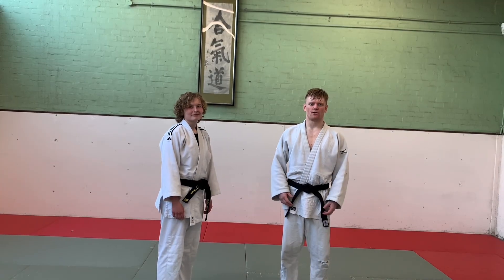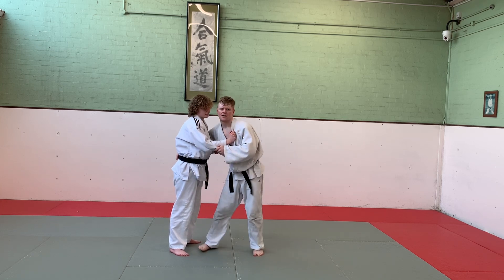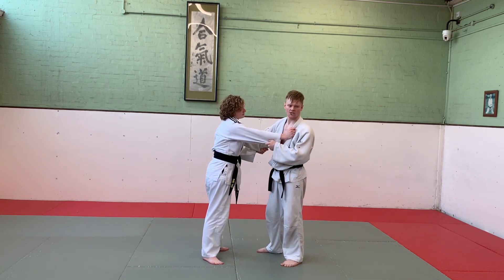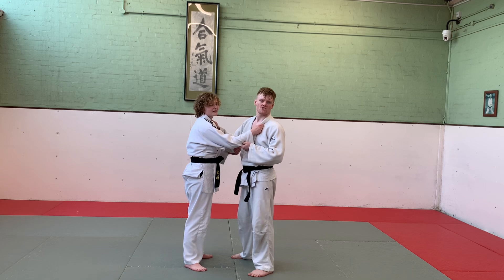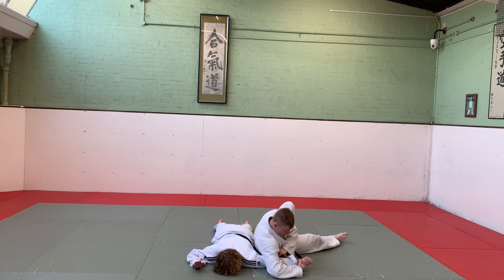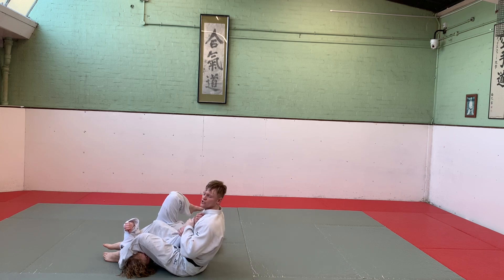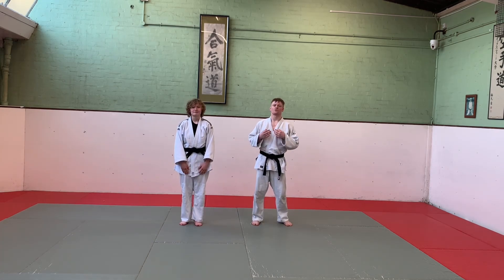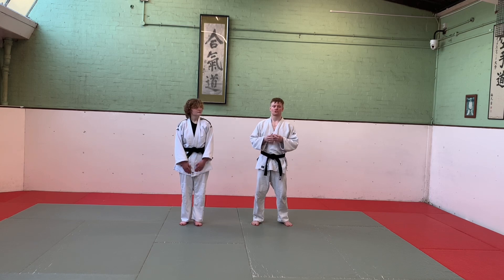BJA Judo Grading Syllabus: Greenbelt, 3rd Kyu￼￼